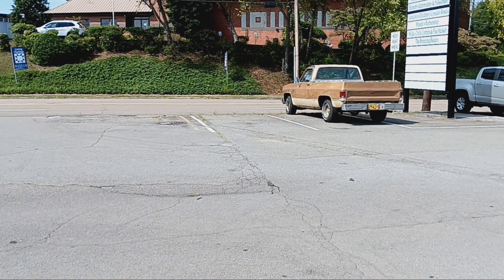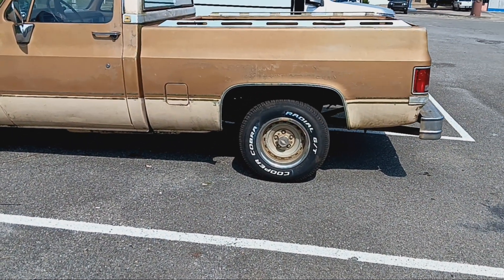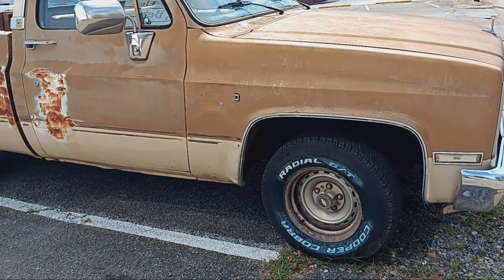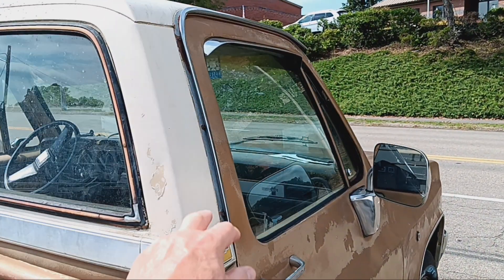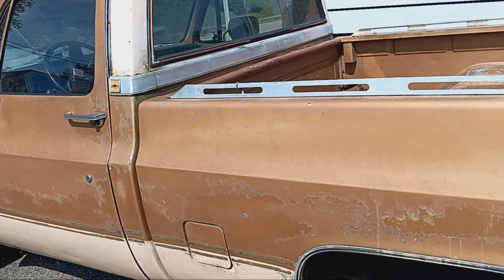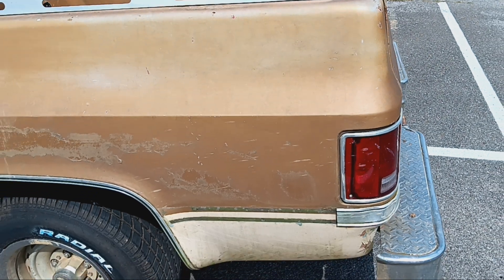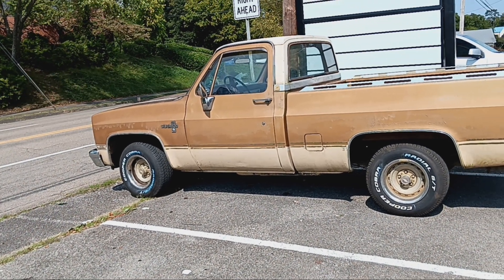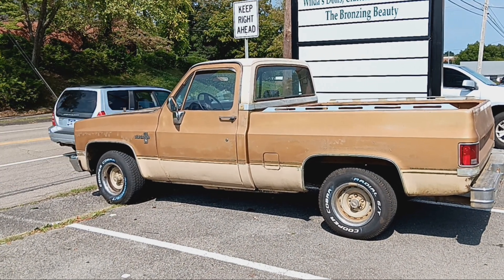We had to stop to look at this 1985 Chevy Silverado C10 Short Bed Truck! I like this color combo!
I'd love to have thus truck!